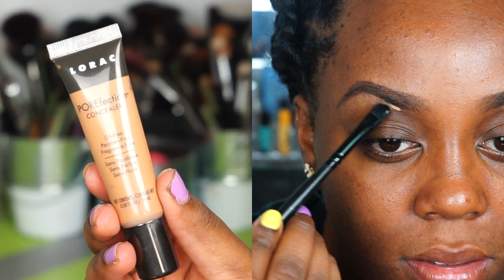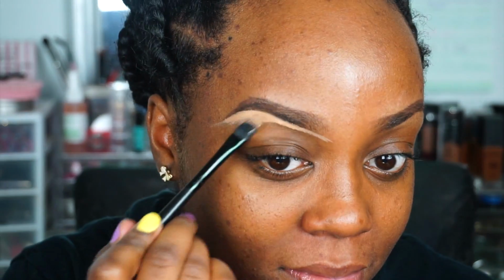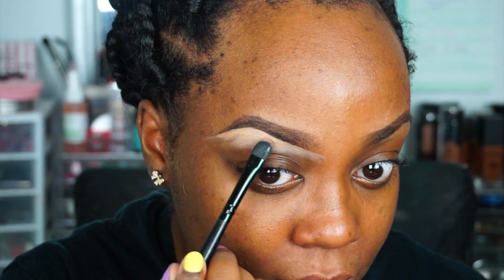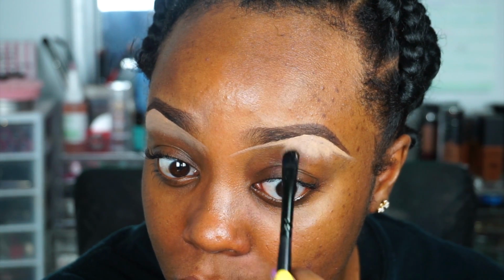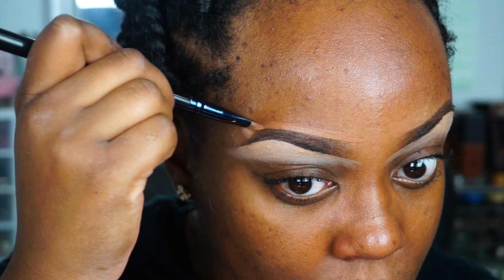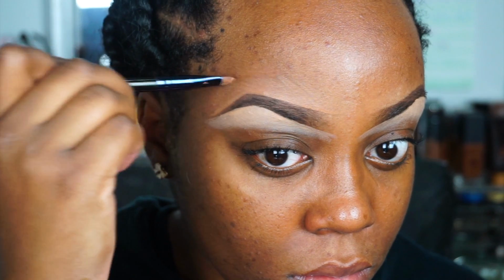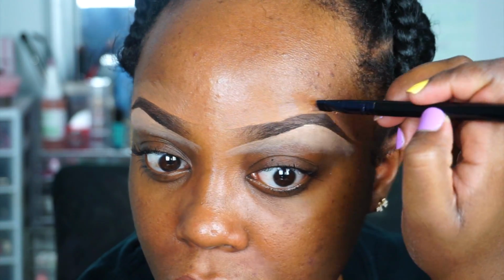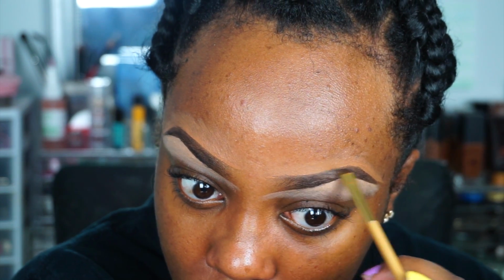EYEBROW TUTORIAL| NYX Cosmetics Tame and Frame Eyebrow Pomade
PRODUCTS MENTIONED:

NYX Cosmetics Tame and Frame- Espresso

LORAC POREfection Concealer- Tan

NYX Cosmetics Above & Beyond Concealer in a Jar- Nutmeg

Camera- Sony Alpha 5000 (stock lens)